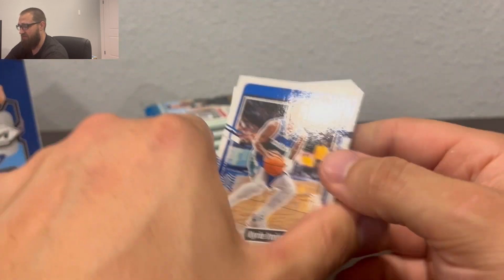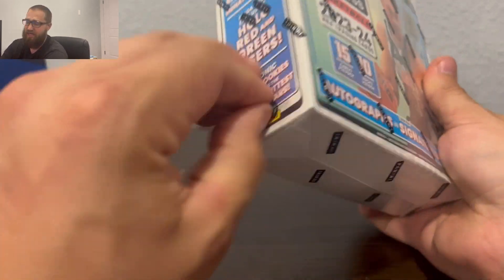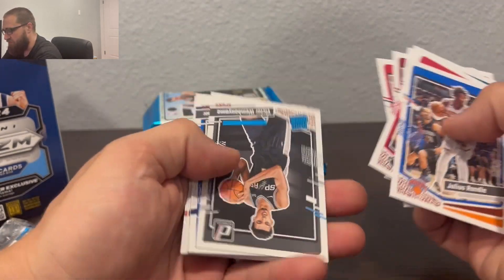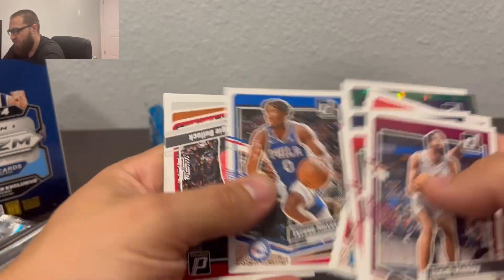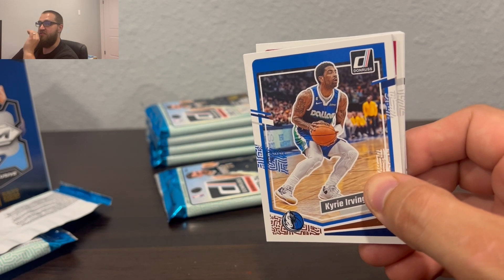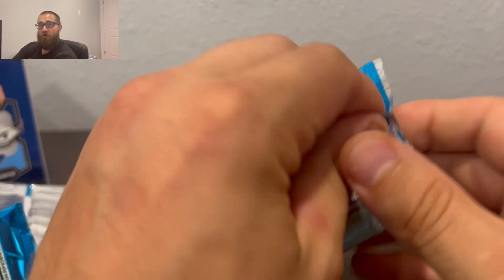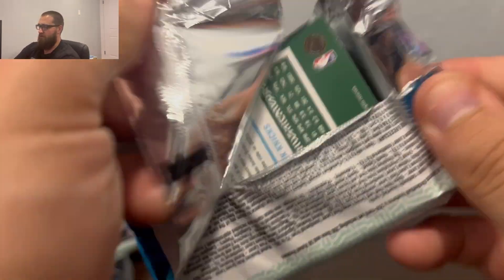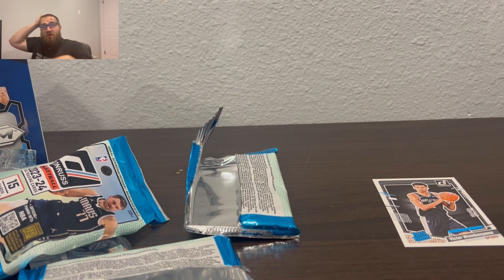MASSIVE GIVEAWAY! | 2023-24 Panini Donruss Basketball Trading Cards Mega Box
Today I am opening a 2023-24 Panini Donruss Basketball Trading Cards Mega Box! I got this 2023-24 Panini Donruss Basketball Mega Box at Walmart!

10 Packs Per Box
15 NBA Basketball Cards Per Pack
Look For Mega Box Exclusives
150 NBA Basketball Cards Per Box
Look For Autographs in Signature Series!

We open hobby boxes, retail sports cards, retail trading card and much more. We do mail days, case breaks, hobby box breaks and much more. We open some of the news panini releases and first looks. We try to pull some of the best and rare rookie cards. We do trading card grading submission to PSA, SGC, BGS and much more grading companies. Thank you so much for all your support! We love FOTL Panini Sports Cards!